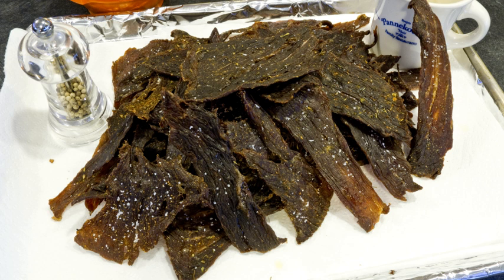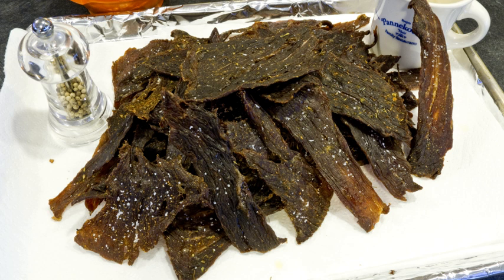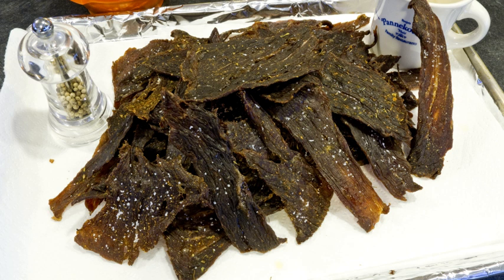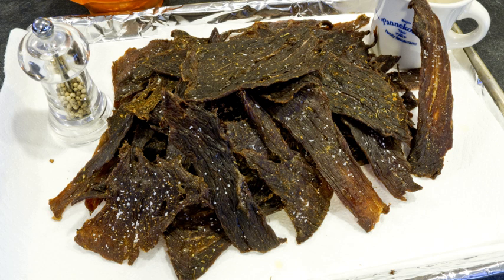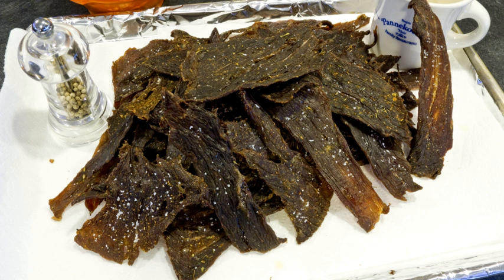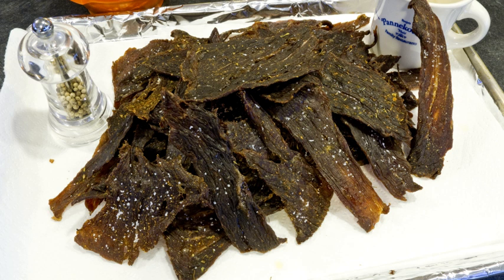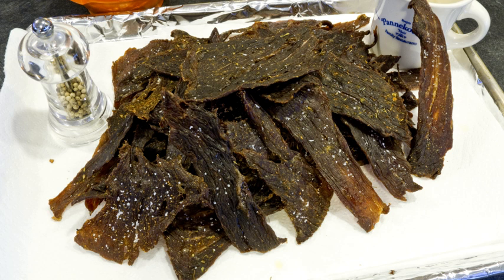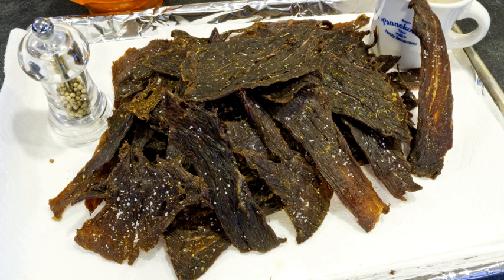Jerky | Wikipedia audio article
This is an audio version of the Wikipedia Article:
Jerky

00:01:49 1 Preparation
00:03:59 2 Packaging
00:05:55 3 Regulation
00:06:48 4 Availability
00:09:31 5 Nutrition
00:10:21 6 Brands

- Socrates

SUMMARY
Jerky is lean meat that has been trimmed of fat, cut into strips, and then dried to prevent spoilage. Normally, this drying includes the addition of salt, to prevent bacteria from developing on the meat before sufficient moisture has been removed.  The word "jerky" is derived from the Quechua word ch'arki which means "dried, salted meat".  All that is needed to produce basic "jerky" is a low-temperature drying method, and salt to inhibit bacterial growth.
Modern manufactured jerky is normally marinated in a seasoned spice rub or liquid, and dried, dehydrated or smoked with low heat (usually under 70 °C/160 °F).  Some product manufacturers finely grind meat, mix in seasonings, and press the meat-paste into flat shapes prior to drying.
The resulting jerky from the above methods would be a salty or savory snack.  However, sometimes a sweet or semi-sweet recipe is used, with sugar being a major ingredient in that variation.  Jerky is ready-to-eat and needs no additional preparation.  It can be stored for months without refrigeration.  When the protein to moisture content ratio is correct, the resulting meat is cured, or preserved.There are many products in the marketplace which are sold as jerky which consist of highly processed, chopped and formed meat, rather than traditional sliced, whole-muscle meat. These products may contain more fat, but moisture content, like the whole-muscle product, must meet a 0.75 to 1 moisture to protein ratio in the US.  Chemical preservatives can be used to prevent oxidative spoilage, but the moisture to protein ratio prevents microbial spoilage by low water activity. Some jerky products are very high in sugar and are therefore very sweet, unlike biltong, which rarely contains added sugars.